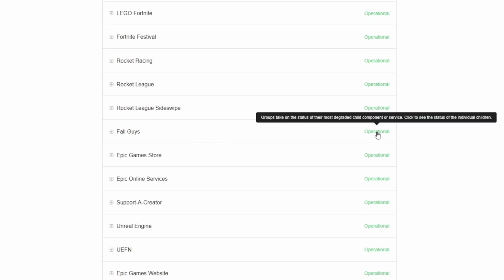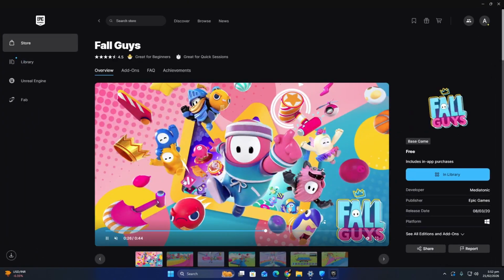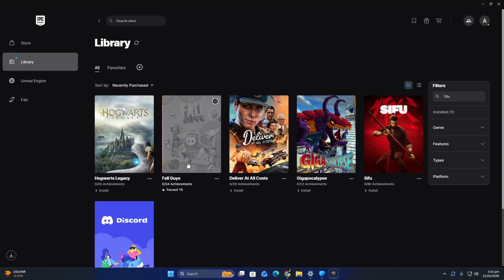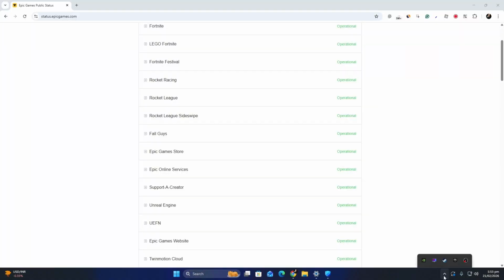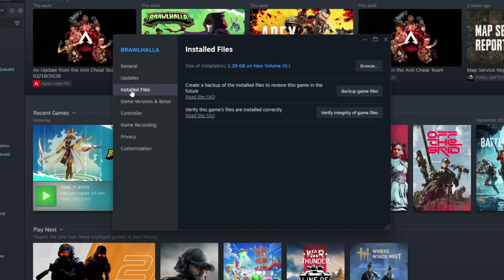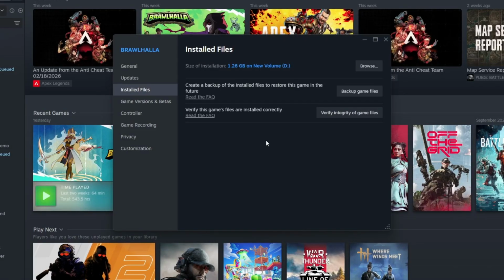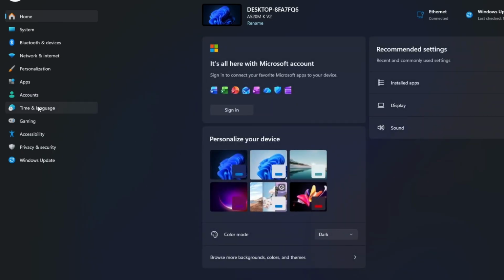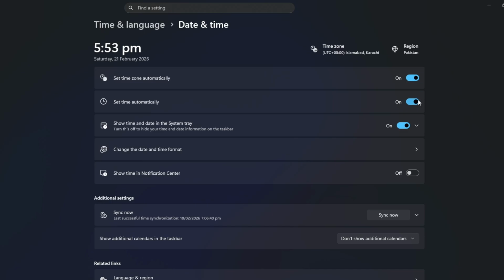Can't Connect? Fix Fall Guys "Failed to Connect" Error (2026)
Are you seeing the “Failed to Connect” error in Fall Guys and cannot join matches online? In this simple step by step tutorial, I will show you how to fix this connection problem on PC. You will learn how to check server status, restart your router, verify game files in Steam or Epic Games, disable VPN, and allow the game through your firewall. These methods help fix most network-related issues that stop Fall Guys from connecting to servers. Follow each step carefully and test the game after every fix.

🔐 Secure Your Online Activity with NordVPN:

30-day money-back guarantee
Starting at just €3.09/month (instead of €11.59)!